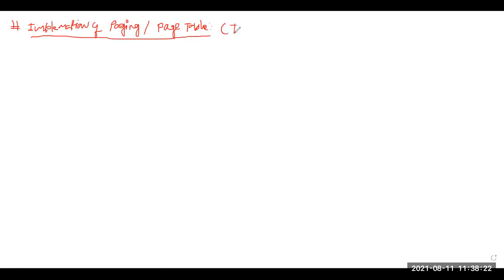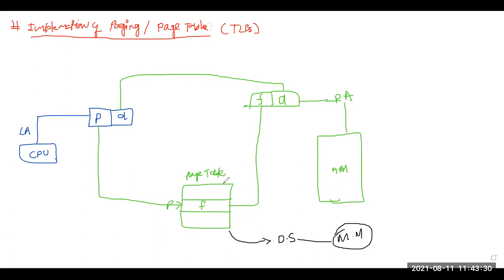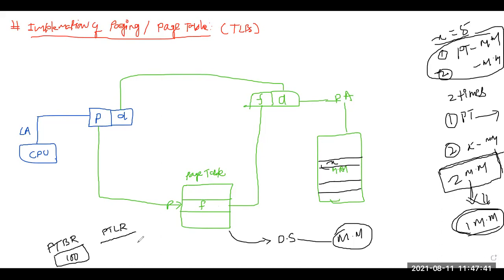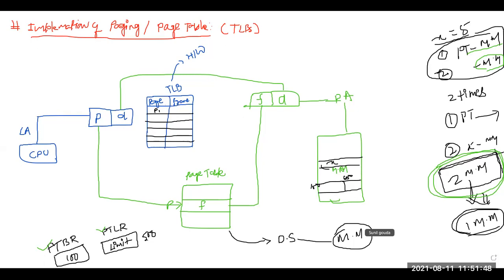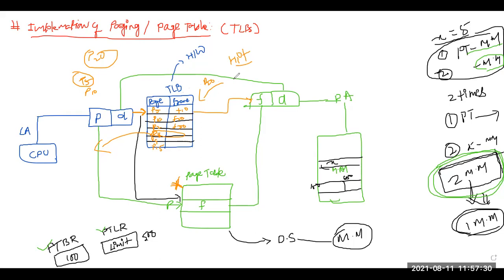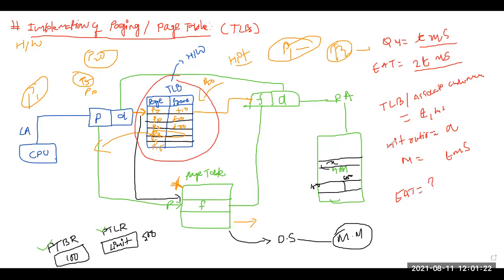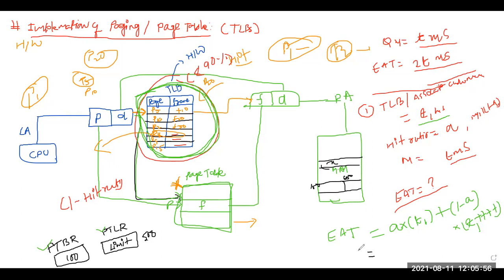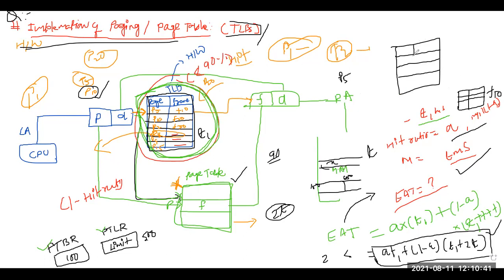LEC 39- CS 401-OPERATING SYSTEM_11.08.2021